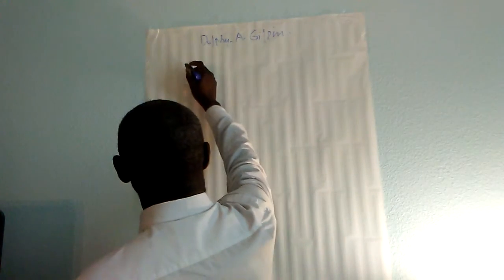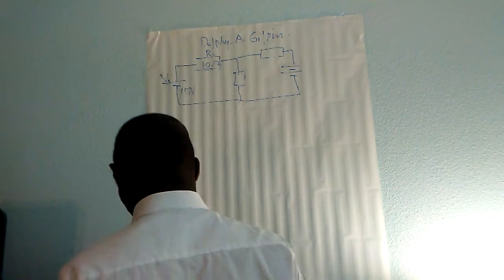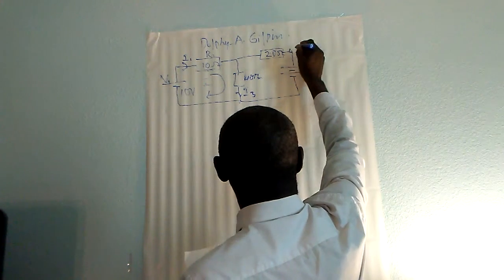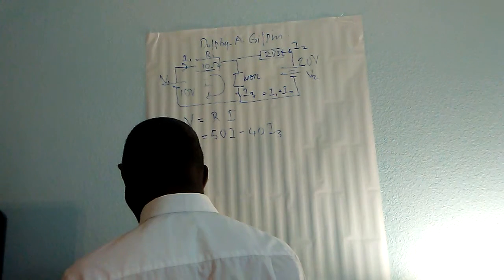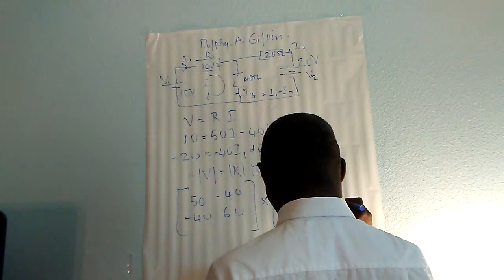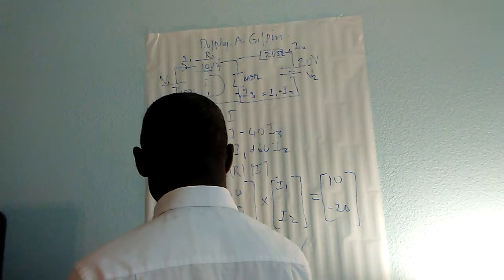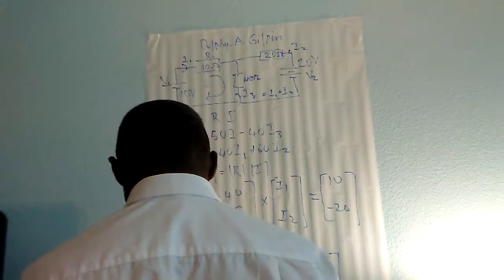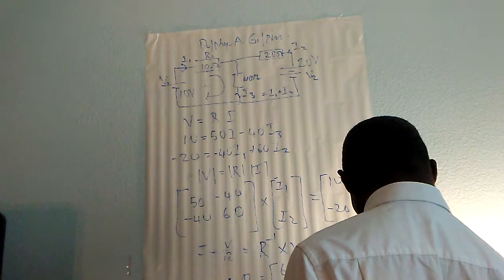006CME.EE , PDM SLS, DLS outputs at the Crown Plaza, Ft Lauderdale USA./ Dolphy Gilpin, #725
CME.EE , PDM SLS, DLS outputs at the Crown Plaza, Fort Lauderdale Airport USA./ Dolphy Gilpin, Rm#725. The paired 2x2 and 3x3 matrices integral components of the of the PDM processing are further use as inputs to enhance the solutions of electrical electronics circuits. Matrices mesh analysis is the method to the solutions. Note Ohms law KVL, KCL are also used.